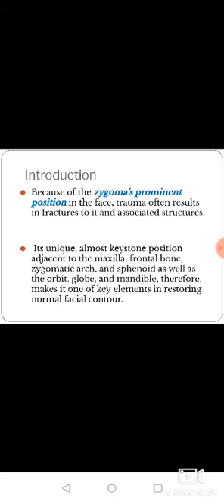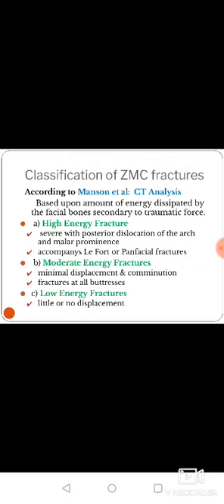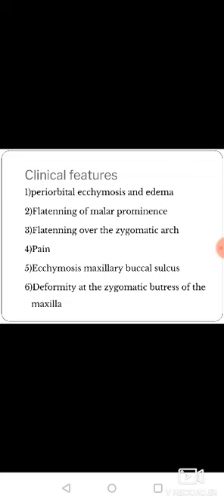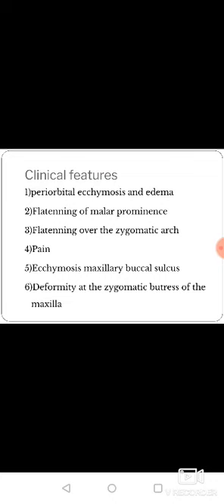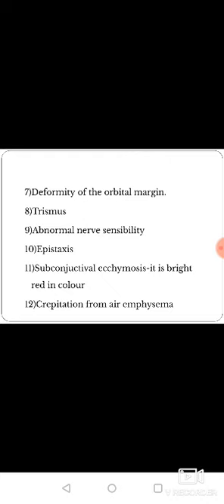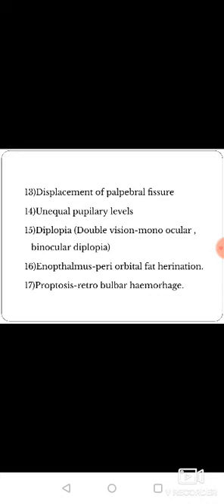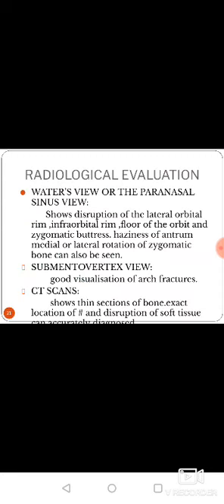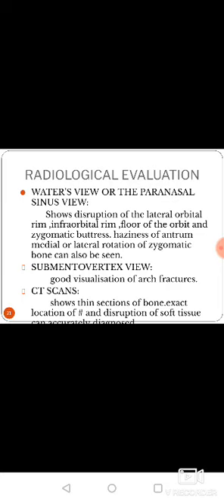ZYGOMATIC FRACTURE-1- 17-10-2020